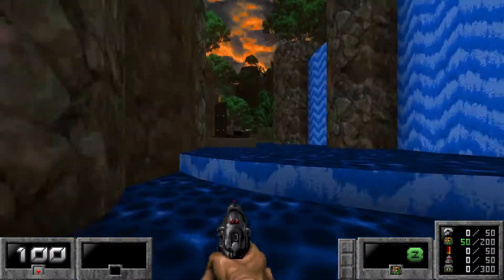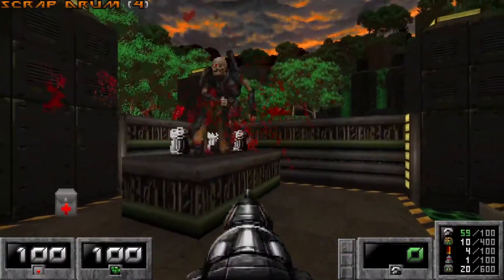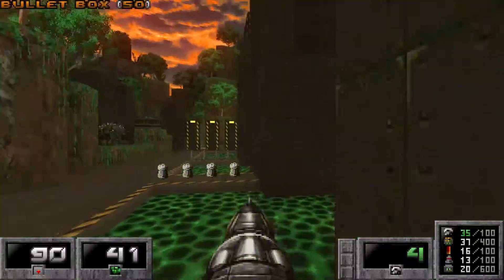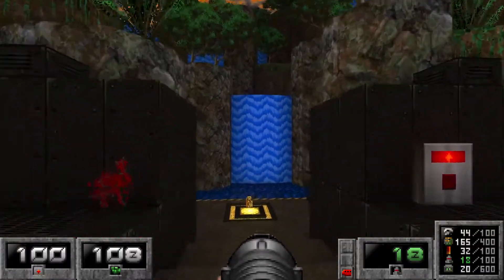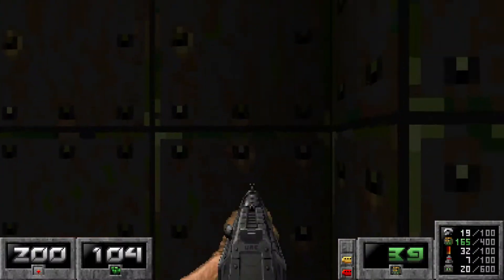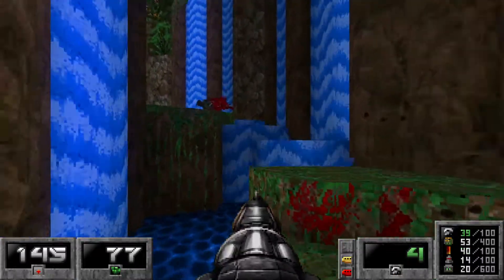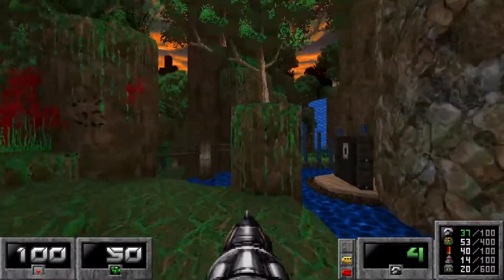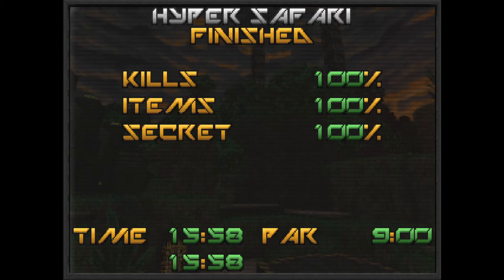(Doom II) Paradise: Map03: Hyper Safari (Extreme 100%)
Sorry for not uploading for over a week, daily uploads will continue until the next Paradise video (unless I get overwhelmed by school again).

New stuff! 1) The Scrap Gun! It's like the Super Shotgun's little brother. It shoots in a super wide spread, but I feel like it's just not as useful as the good old SSG. It's really good at paving paths through fodder enemies and killing cyberdemons, but other than that it kind of falls flat. 2) The cyberdemon has changed and I somehow didn't talk about it. They're green now, and they have less health. Very similar to the ones in Magnolia, but they have 3000 health instead of 1000 in Magnolia. Also, the rockets they shoot deal less damage. Yes! (Don't quote me on that)

This map is the weakest in the set so far in my opinion. To anyone else, I think they would just blow this off as another Paradise map, but not me. I kind of dislike this map because it focuses on close quarter combat, which I absolutely suck ass at. It's pure salt, the map itself is really good. The fights are well thought out and the visuals are beautiful as ever, it's only my skill that gives this map a semi-bad taste in my mouth.

WAD: paradise-v2.1.pk3
Sourceport: gzdoom 4.6.1
Complevel: default

All kills and secrets, no saves or cheats, and pistol start.